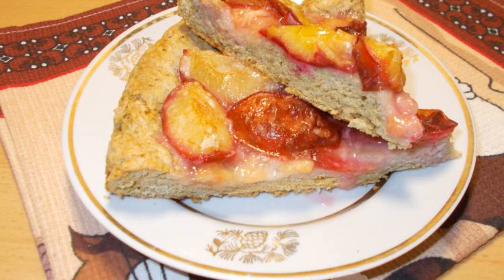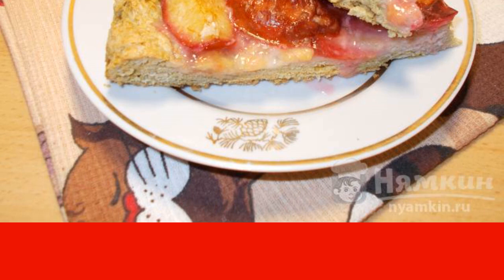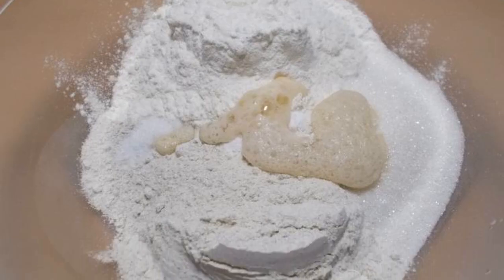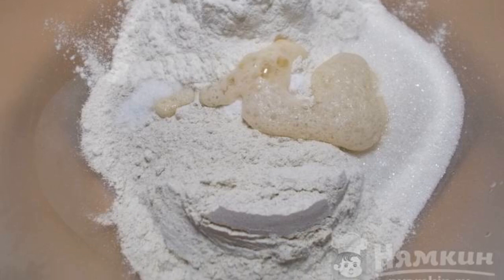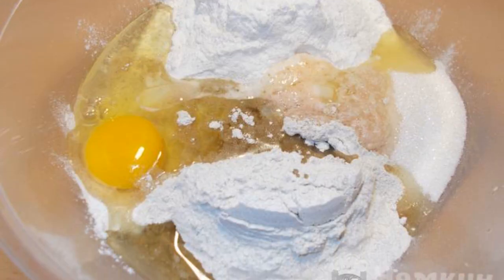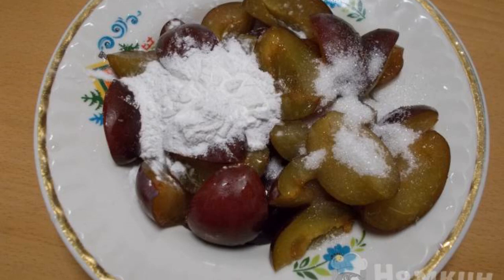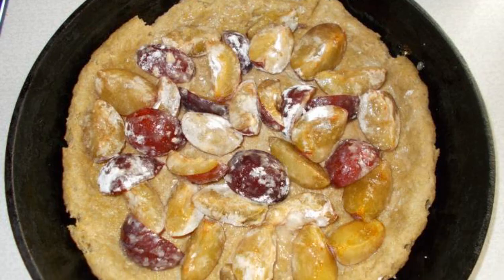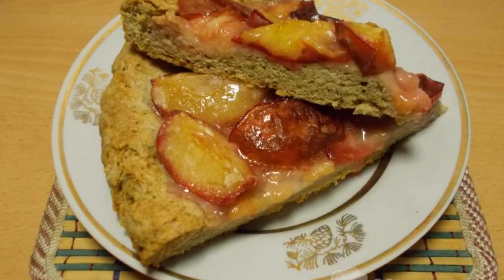Biscuit with plum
Good afternoon! Galeta is a unique pastry. The filling for biscuits can be fruits, vegetables, fish or meat. In this pie, it is not at all necessary that it be smooth and beautiful. The main thing in the biscuit is the taste, and the fact that the pie turns out very tasty with any filling is for sure. One of the most delicious, to my taste, will be a biscuit with plum.

Ingredients:
wheat flour - 1 cup, rye flour - 1 cup,
salt - a pinch, soda - 0.5 tsp.,
sugar sand - 4 tbsp.l., chicken eggs - 1 pc.,
vegetable oil - 3 tbsp.l.,water - by eye,
plums - by eye,starch - 1 tbsp.l.,